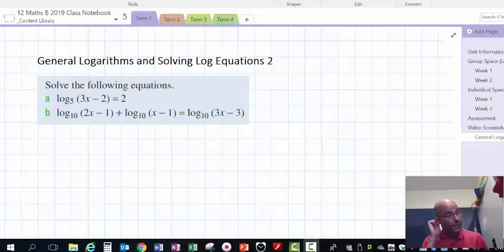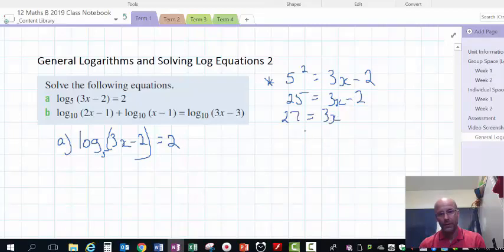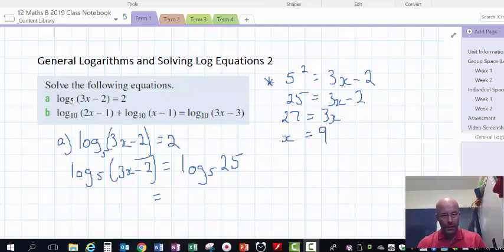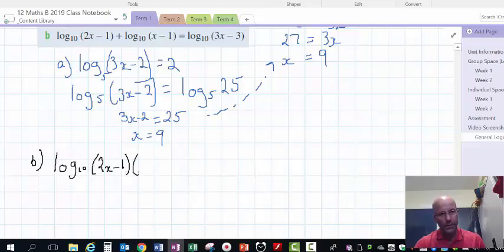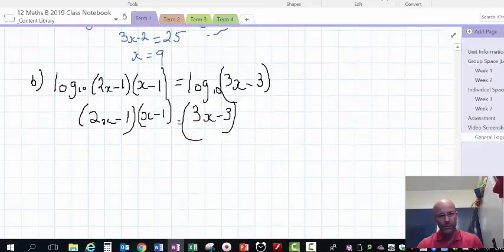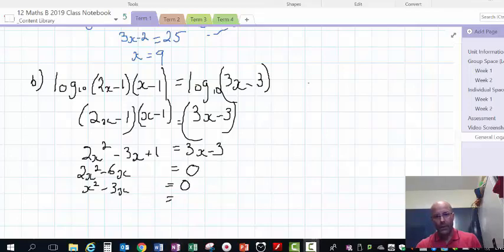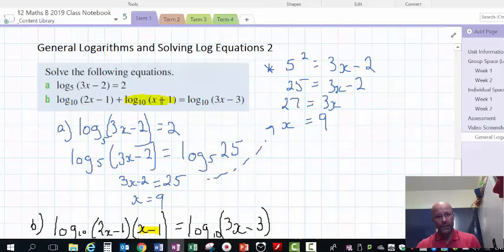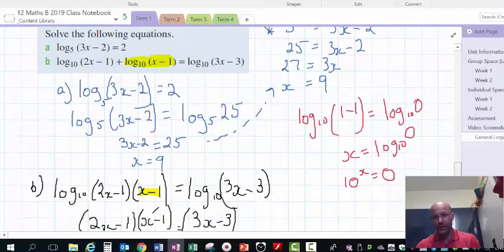General Logs and Equations 2